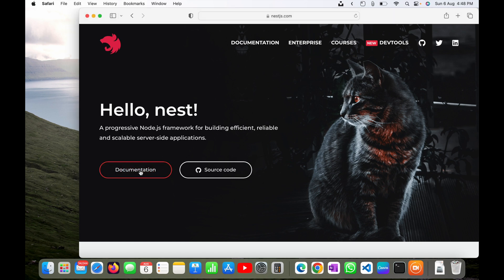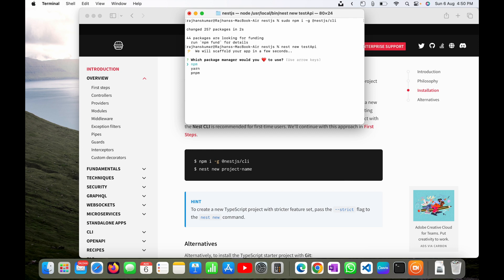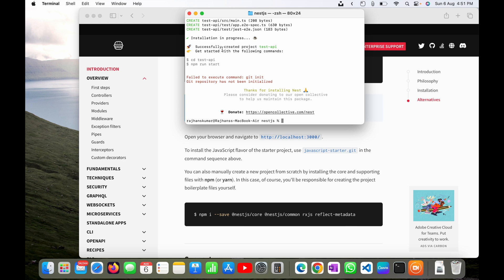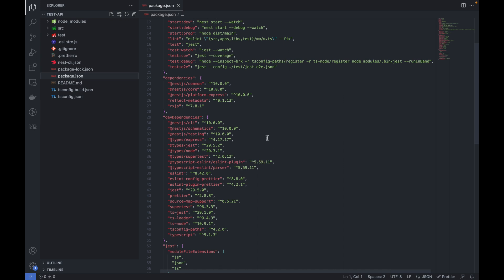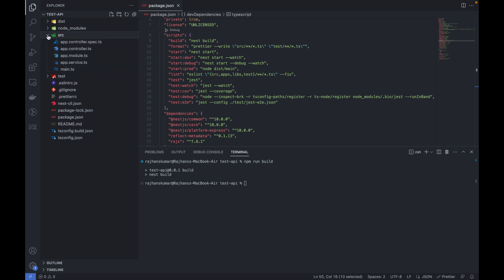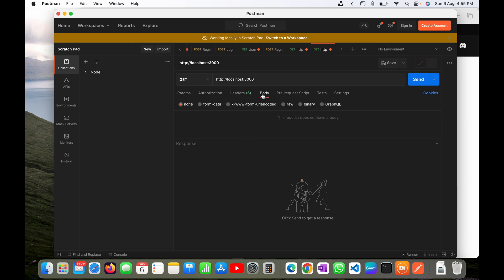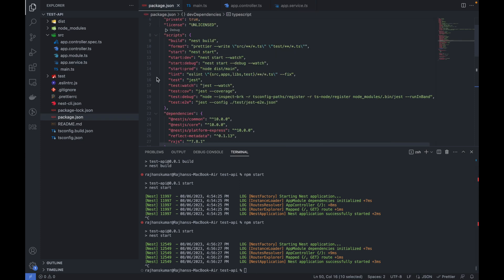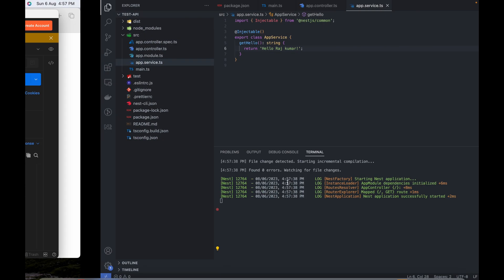NestJS Chapter 1: Building Your First Application | Getting Started Tutorial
Welcome to Chapter 1 of our "Mastering NestJS" tutorial series! In this highly informative video, we're diving into the fundamental aspects of NestJS, a versatile backend framework. Whether you're a newcomer to backend development or an experienced pro seeking to enhance your skills, this tutorial is tailored to provide you with a robust foundational understanding of NestJS. Get ready to embark on a journey of discovery as we walk you through the creation of your very first NestJS application.

Tags (In Priority Order):

NestJS tutorial,
NestJS Chapter 1,
Getting started with NestJS,
Backend development,
Node.js,
TypeScript ,
NestJS basics ,
NestJS beginners guide,
NestJS first application,
Complete NestJS tutorial,
Backend programming,
Software development,
TypeScript framework,
Web application development,
nest js,
Coding tutorial,
Nest.JS tutorial,

In this insightful tutorial, we'll guide you through the essential steps, from setting up the necessary tools and libraries to comprehending the basic project structure. We'll take you by the hand as you create your very first module and controller within the NestJS framework. By the end of this tutorial, you'll have a fully functional NestJS application ready to run.

Whether you're keen on exploring the depths of backend programming or simply seeking to broaden your skill set, this video serves as a pivotal starting point. Join us as we lay the foundation for your journey into mastering NestJS.

Get ready to take your backend development skills to new heights with Chapter 1 of our "Mastering NestJS" tutorial series. Let's dive in together!

Laptop Used for Creating the Video:

Mic used for creating the video: